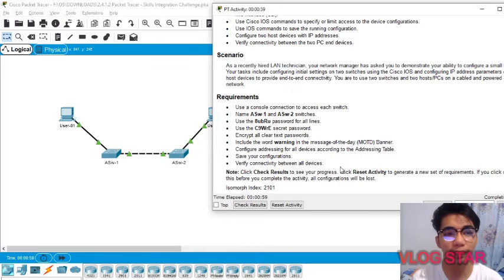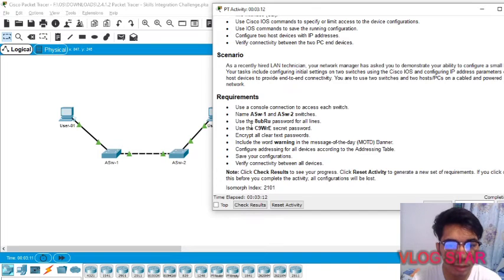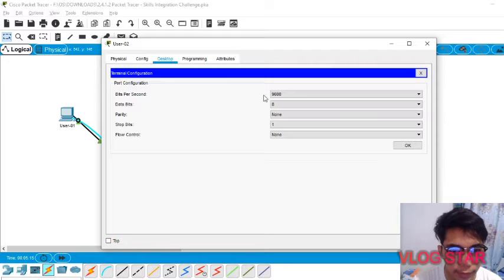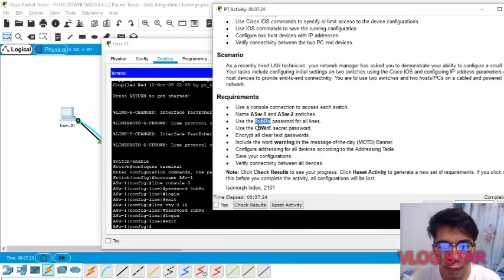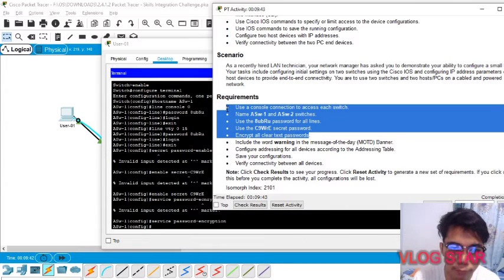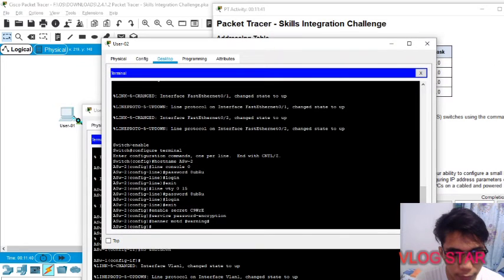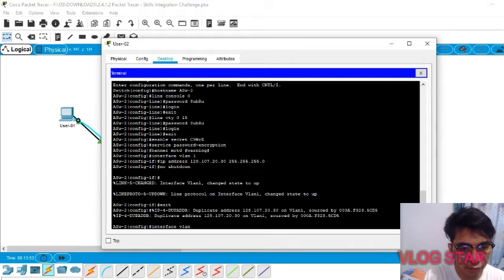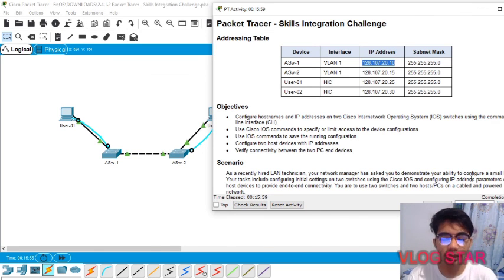Chapter 2 - PKA